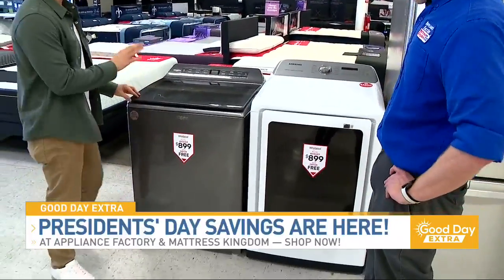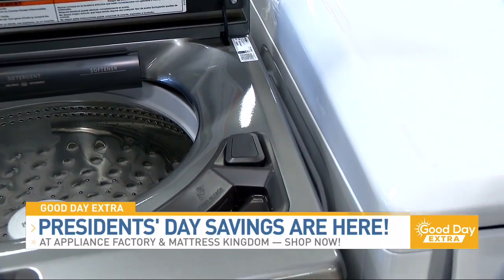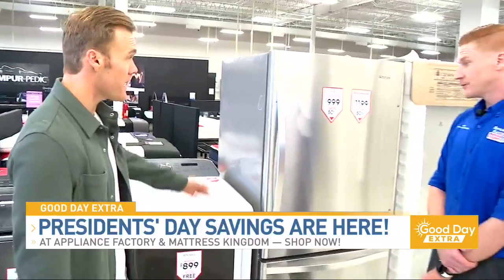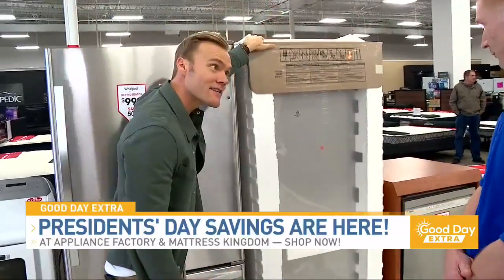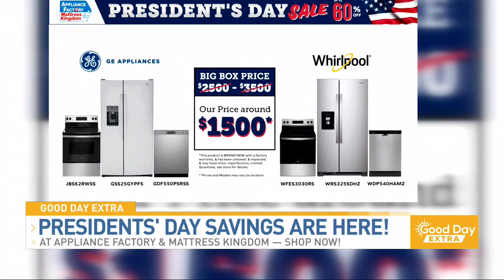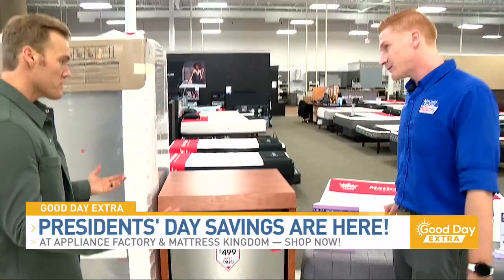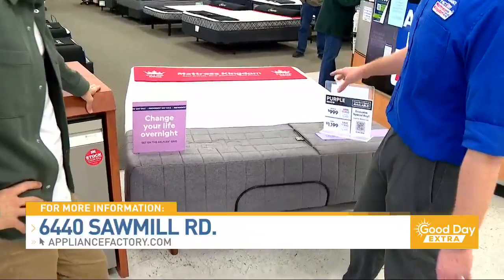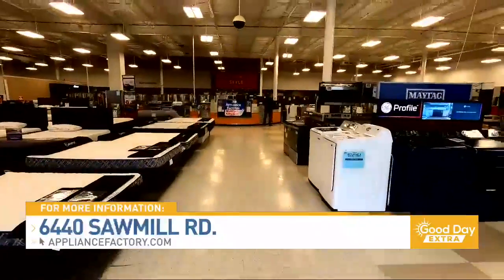Columbus Good Day Market Pl. TV - Presidents Day Sale